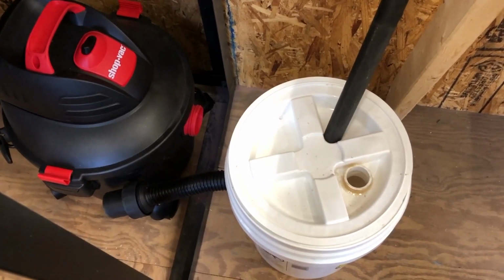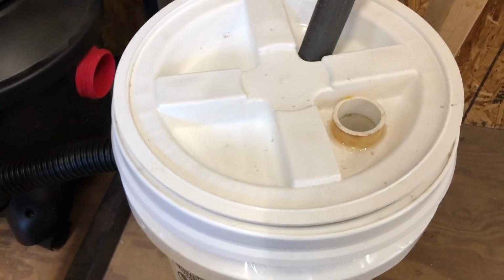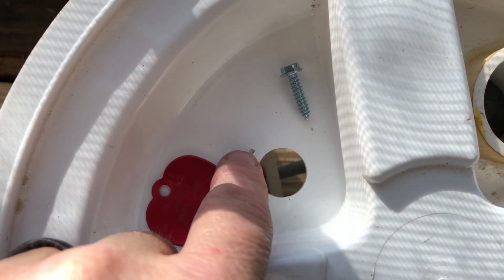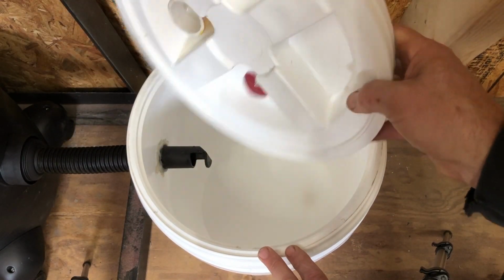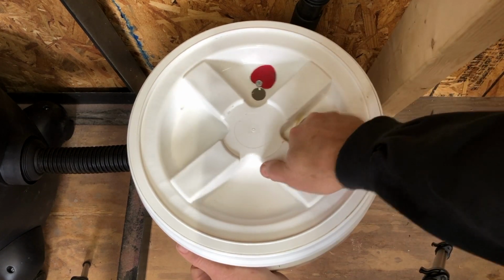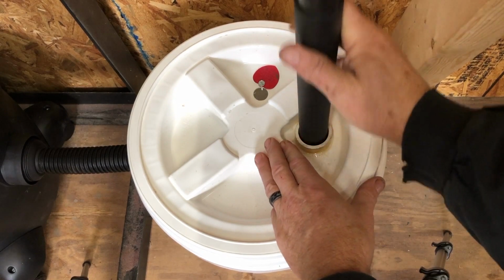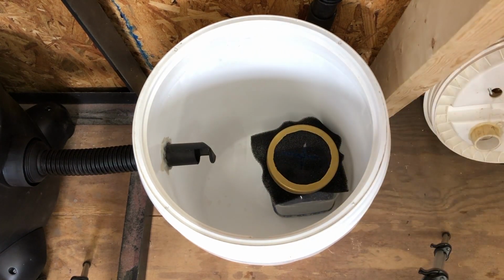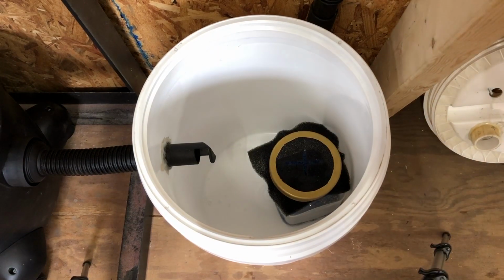Sandblast Cabinet Water Trap Dust Collector Revisited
I revisit the dust collection system I made for my blast cabinet and make some much needed revisions - a vent and a filter reservoir.